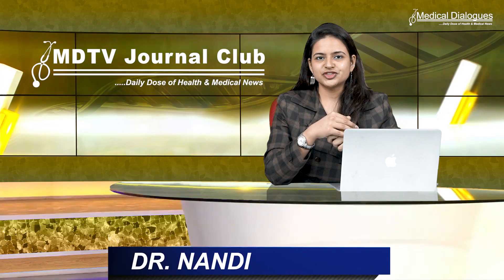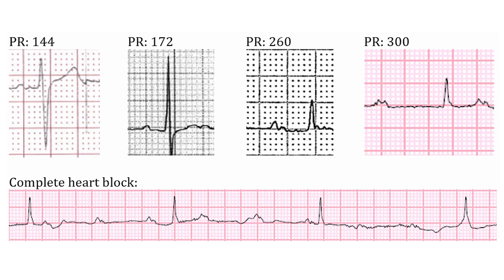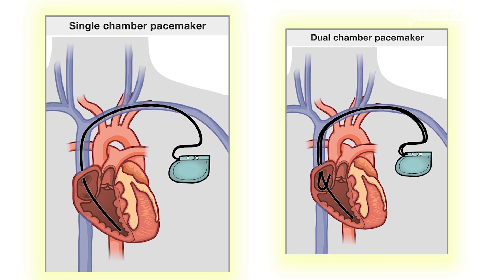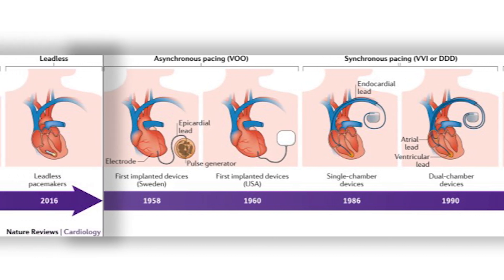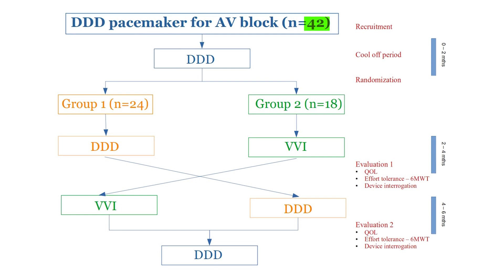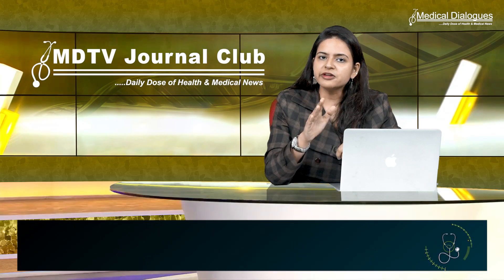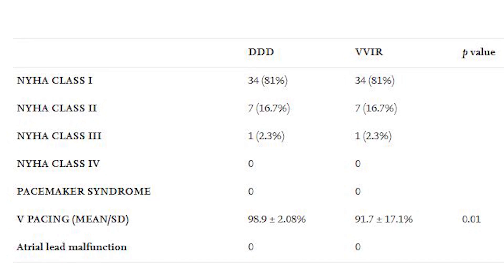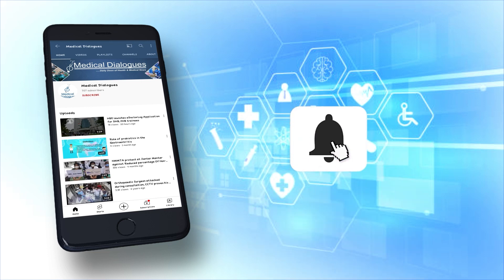Dual chamber vs single chamber pacing for AV block Which to choose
Complete heart block occurs when the electrical signal can't pass normally from the atria, to the ventricles. If the atrioventricular (AV) node is damaged during surgery, complete heart block may result. Sometimes complete heart block occurs spontaneously without surgery.
Patients with complete heart block are usually treated with either a single chamber or a dual chamber pacemaker. The lack of a significant long term benefit with dual chamber pacemakers may be because The ventricular dyssynchrony with right ventricular pacing outweighs the benefits of atrioventricular synchrony. About 70–85% of the devices implanted are dual chamber in western countries.